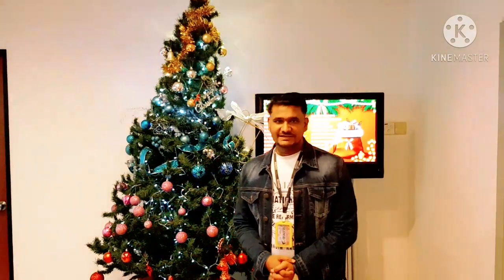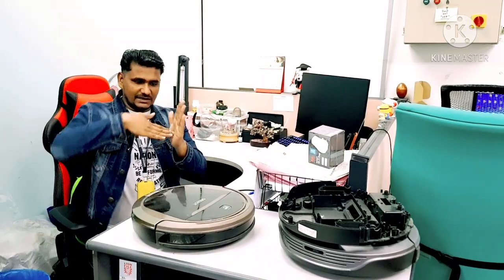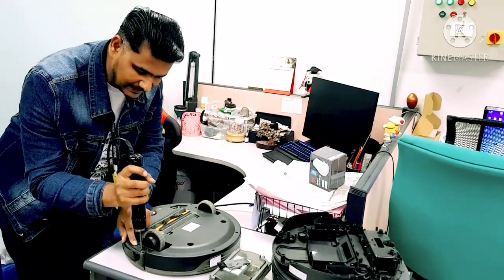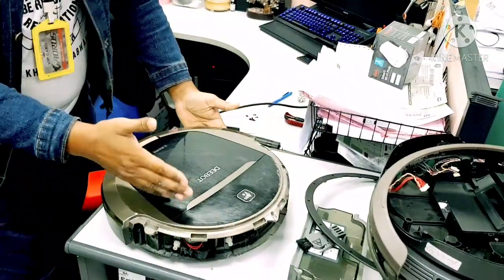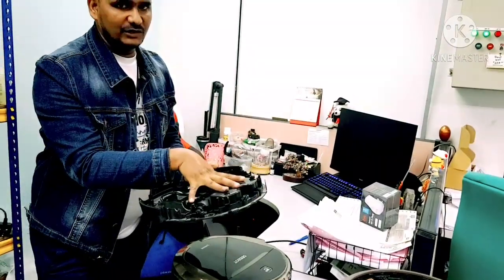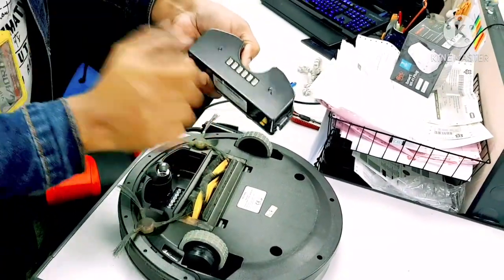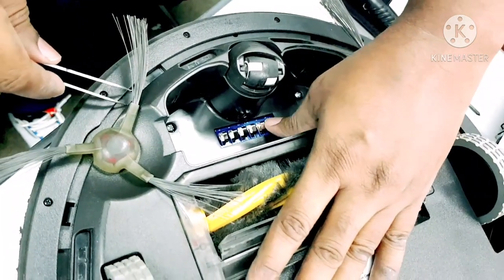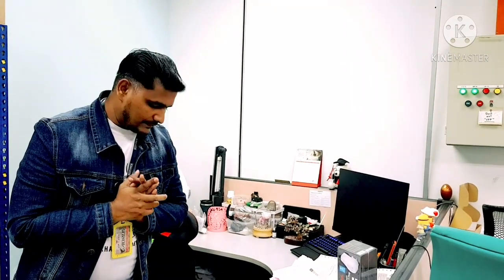Ecovacs Deebot DM81 How to Fix If No Power Or Can't Charge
In this video I explained in Detail that why deebot keep pushing the obstacles & some time can not reverse & when hit something bounce from back. you will learn that how bumper sensor works in these models.If your deebot got no function & you already replace new battery or your deebot giving red light error while charging so what is the main reason & how you can sattle at home without any tools.